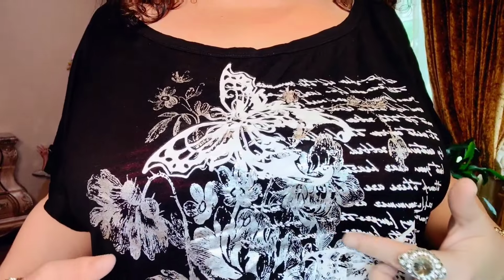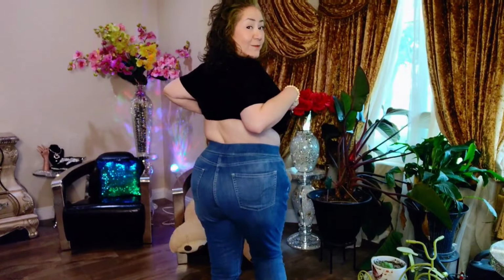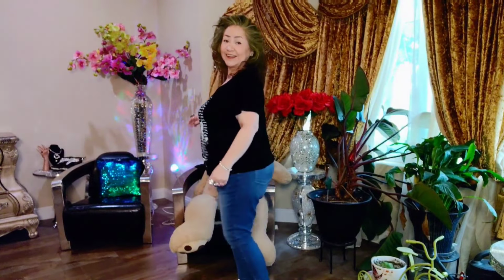Elevated T-Shirt and Jeans with Blingy Jewelry | Fashion Over 40| Outfit of The Day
Elegant Midsize/Plus Size Casual Capsule Clothing Fashion Show Try On with Detailed Features Shown.

Middle Aged Women's Styles. Nice Outfits from my Closet/Wardrobe. Older women's clothing. Plus sized Fashion Ideas. As we age, we can still look good!

I have always loved fashion n sharing with others. Watch me try on Plus Size clothes! 🪞🥰
Age: 45